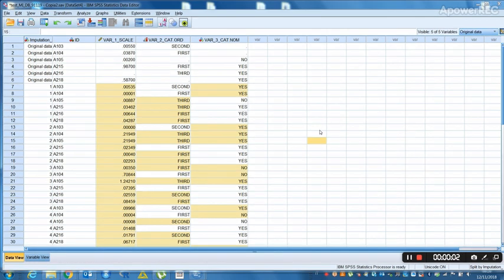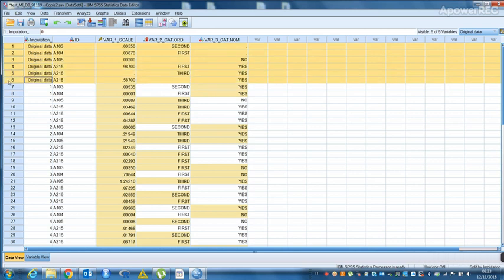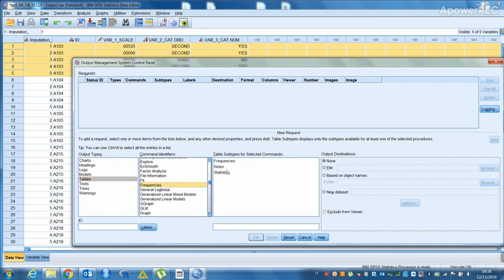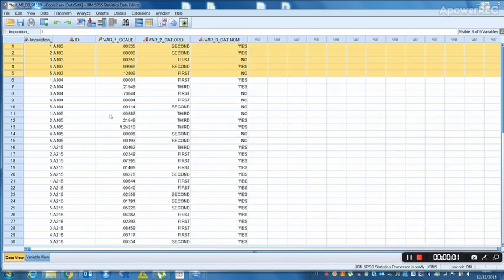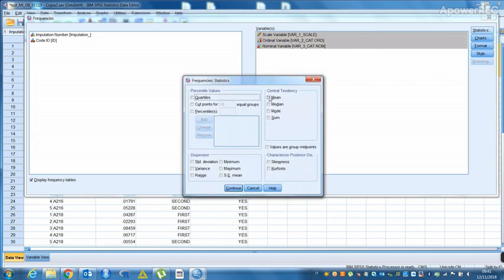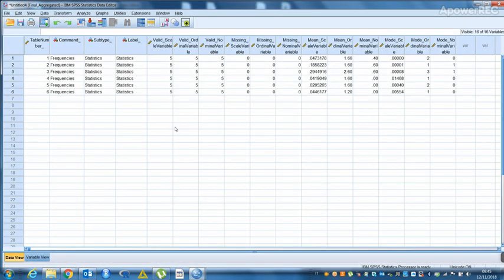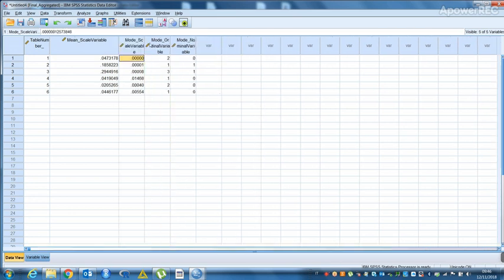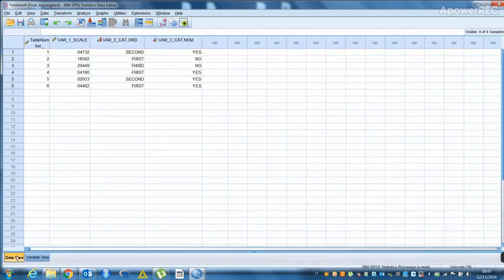Multiple Imputation in SPSS via OMS procedure: get a final single dataset!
A basic SPSS procedure after SPSS Multiple Imputation to compress the multiply imputed dataframe into a single one. Valid for scale or ordinal (categorical or nominal) variable types. Procedure is called "Bar Procedure".

IMPORTANT NOTICE: The procedure is working fine but the data displayed about the non-missing cases are incorrect. If you wish, repeat first the MI procedure and then apply my Bar procedure.

 I really thank you DP viewer as he/she spotted the inconsitency. Appreciated!
Daniele